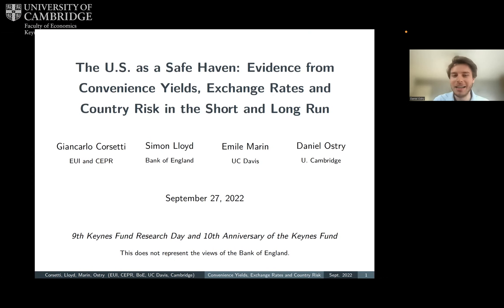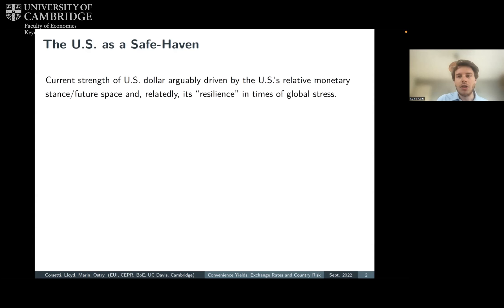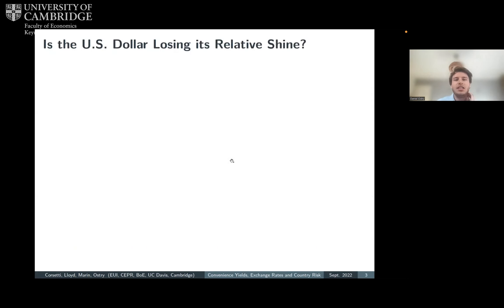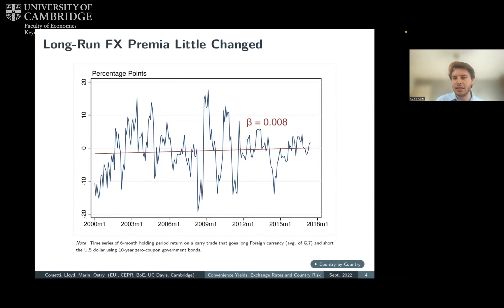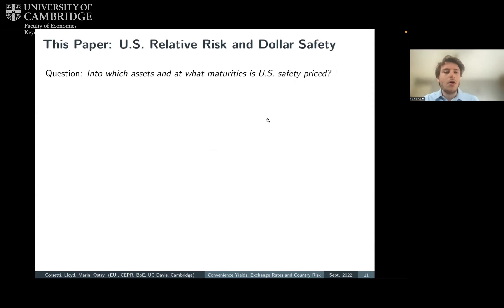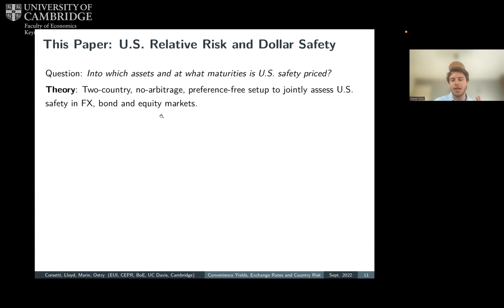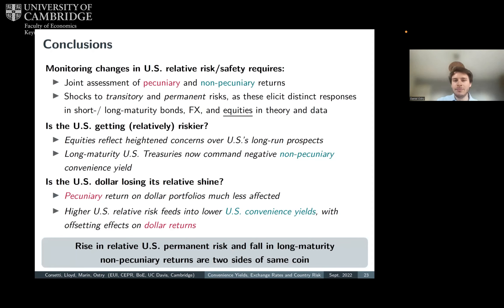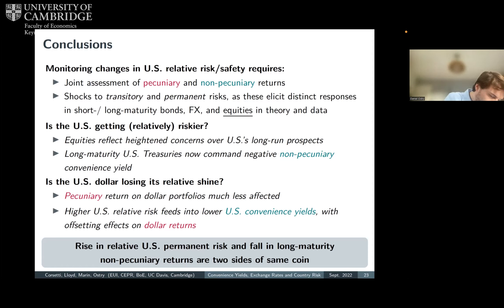2022 Keynes Fund Research Day - Daniel Ostry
Daniel Ostry presents ‘The U.S. as a Safe Haven: Evidence from Convenience Yields, Exchange Rates and Country Risk in the Short and Long Run’ as part of the Keynes Fund 10th anniversary research day.